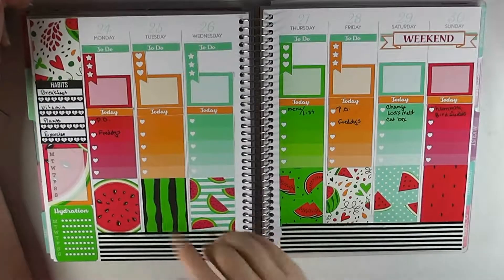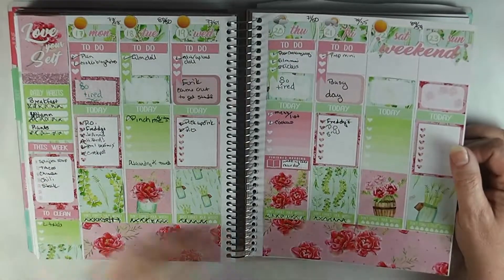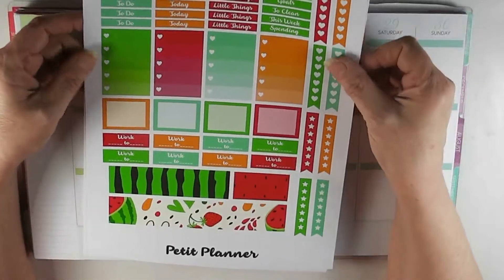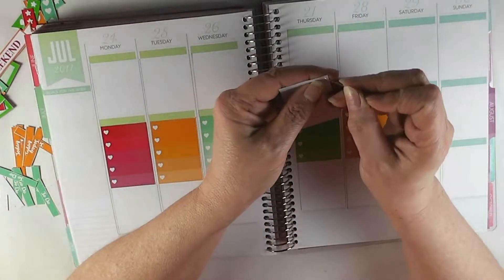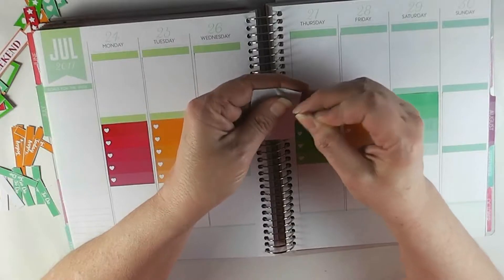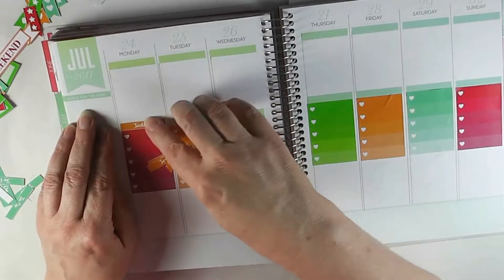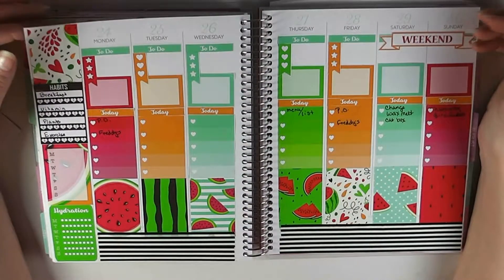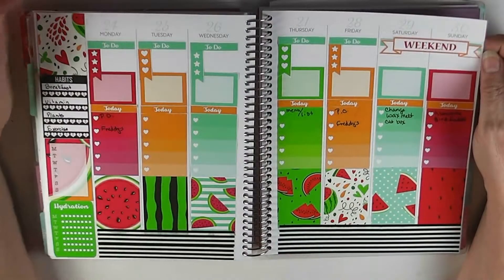Plan with me in my Recollections Planner –Watermelon– (ft Petit Planner)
Come join me at my place to follow along as I plan the week of July 24-30 in my Recollections Planner.

Be sure to check the blog post for more details.

I Love My Planner Shop

ISRC: US-UAN-11-00843